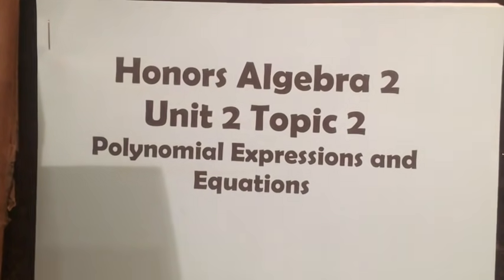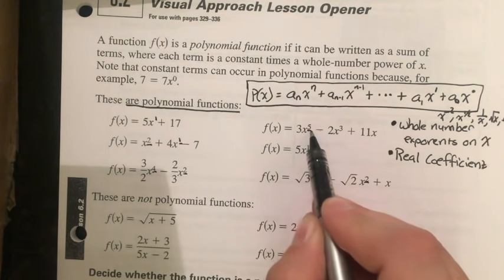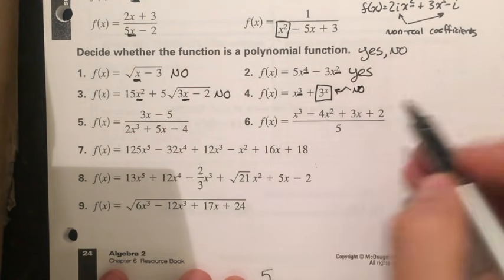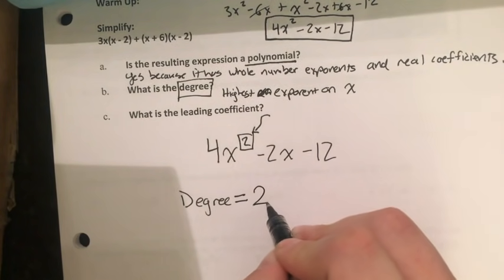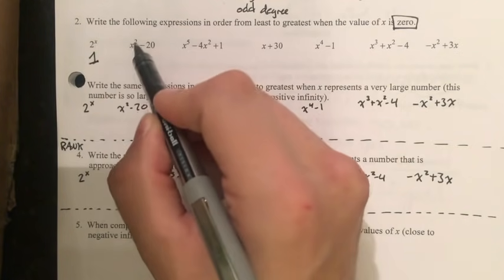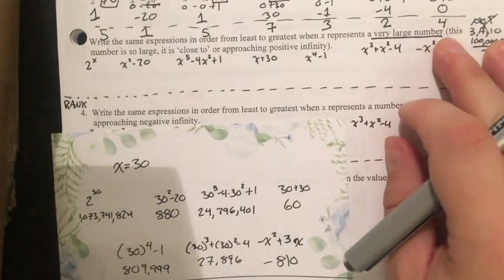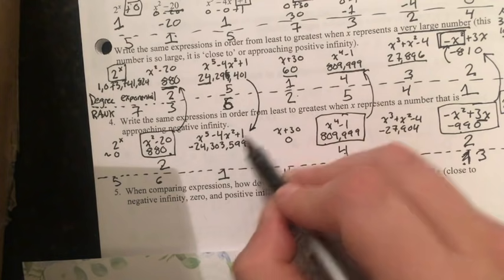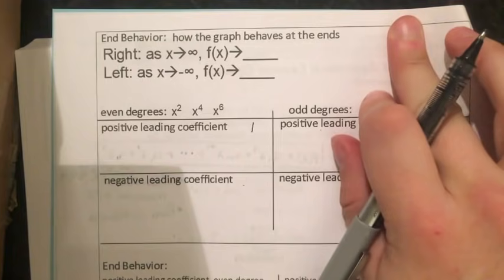Polynomials and End Behavior